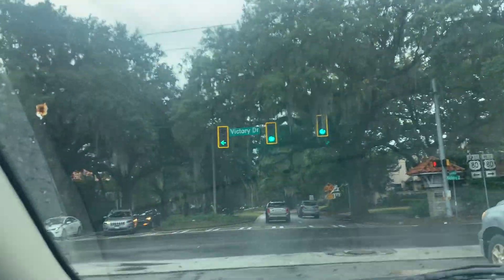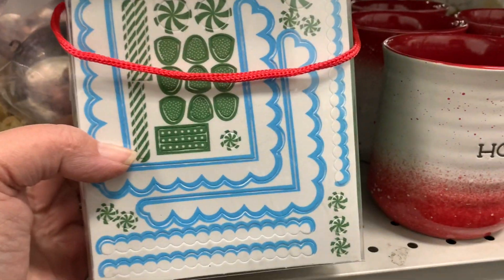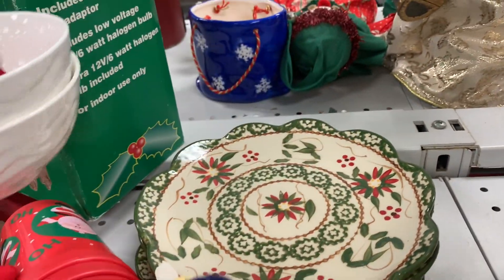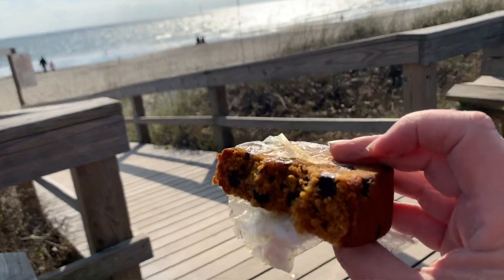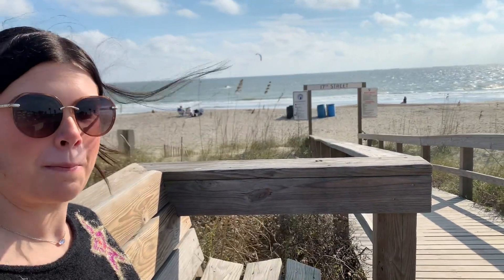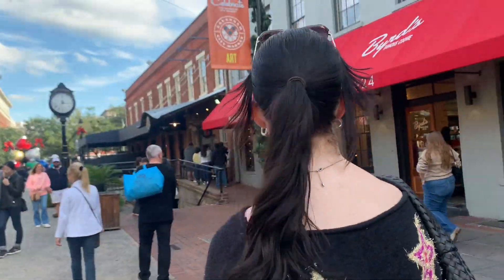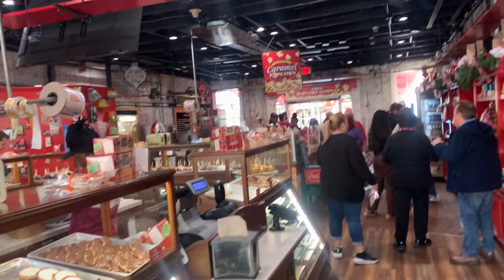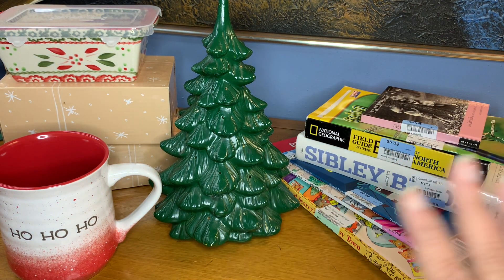GOODWILL Thrft with Me….and shop with me and Megan in Savannah GA!!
Friend mail: 😊